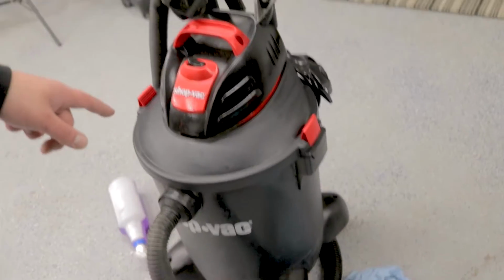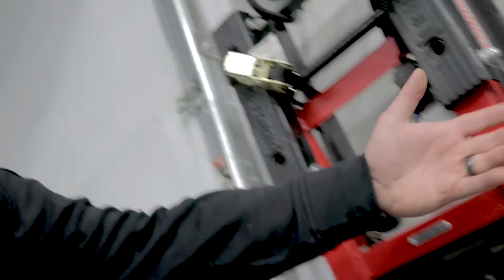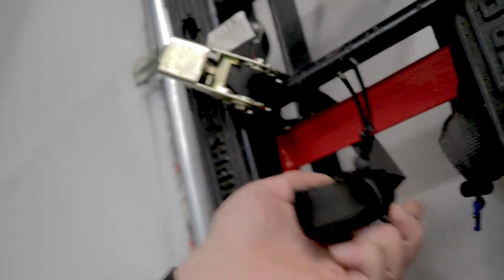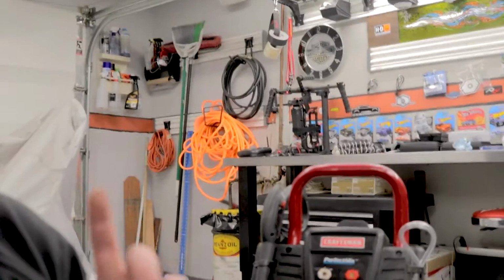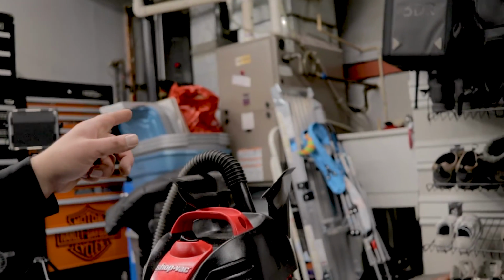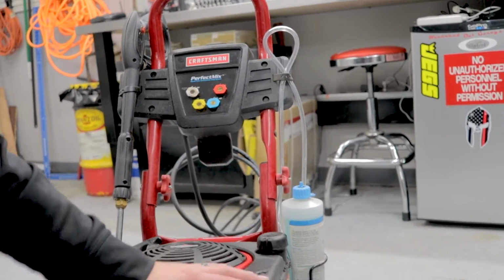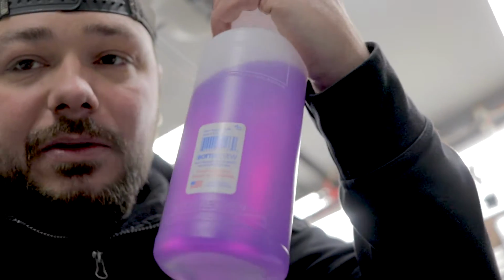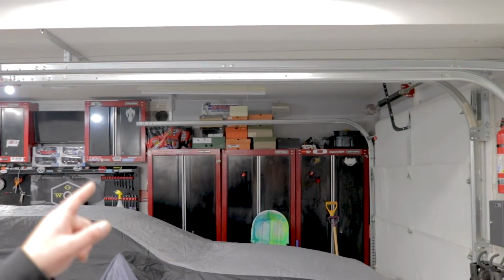DYI garage and gear cleaning that will help you!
Wrenched Out Garage

Working o. Doing some clean up in the garage and thought why not turn the Camara on and go to it. Trying to clean up some of the gear and hit some of the areas that need the attention. So the boil down is simple we all of some type of gear vacuums, pressure washers, tool boxes, tools, etc. well this gear is used to work on or fix whatever project you have going and it’s either left or outback away without much attention. Let’s talk about that and cleaning the garage and gear.

Superclean 32oz bottle

Superclean double jug

Goo Gone

Turtle Wax inside and out cleaner